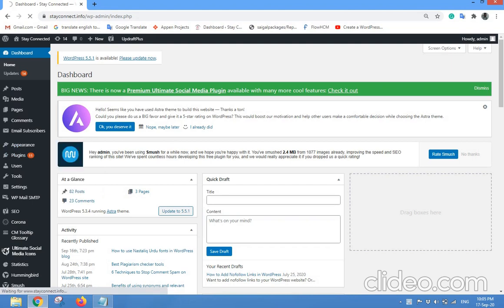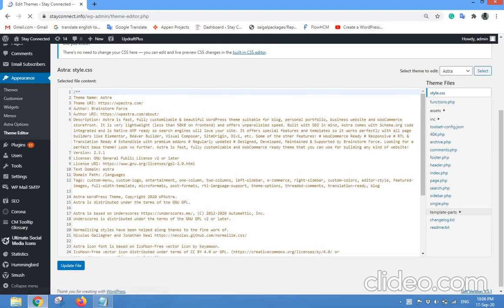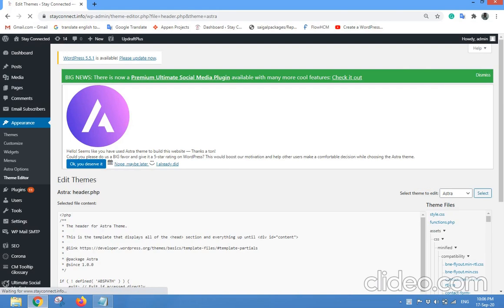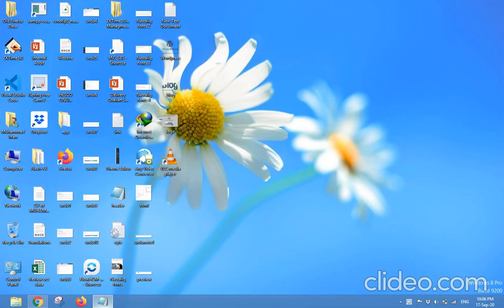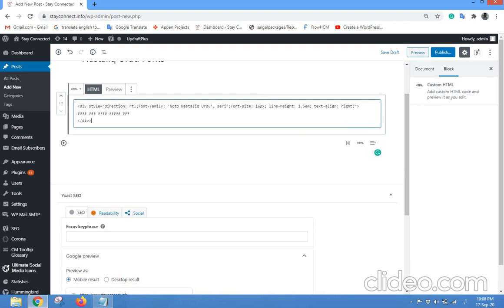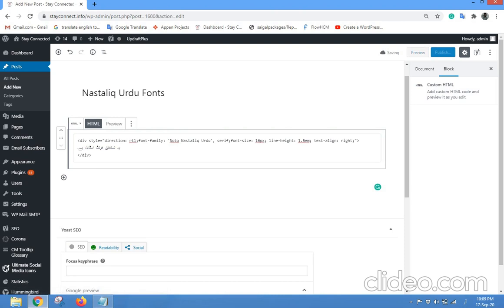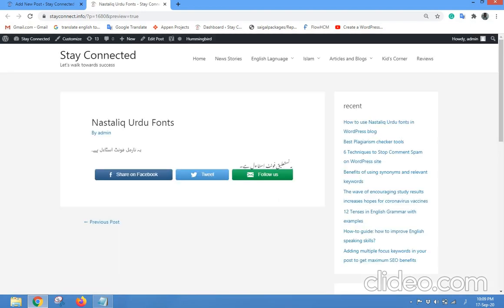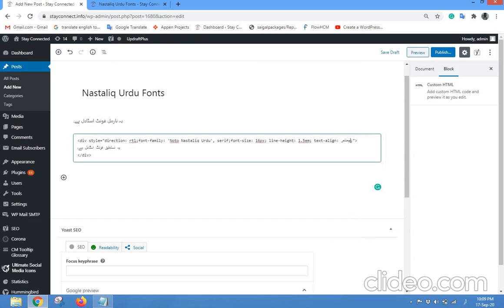Using Nastaliq Fonts In WordPress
Step by step guide to writing the Blog post in Nastaliq Urdu fonts in WordPress.
If you want to create a blog post in the Urdu language then, you can do this by installing the Urdu keyboard. Making a blog post in Urdu is not a difficult task nowadays as there are many video tutorials that are available on this topic.  But using Nastaliq fonts in WordPress is a little tricky because, if you write a post in Urdu this will be shown in simple Urdu fonts.
But, if you want to use Nastaliq fonts in your post then you have to add a simple line of code in your theme file. And your blog post fonts will be shown in Nastaliq typography.
In this post, I will show you how to use Nastaliq fonts in WordPress blog post by adding simple code in your theme file.